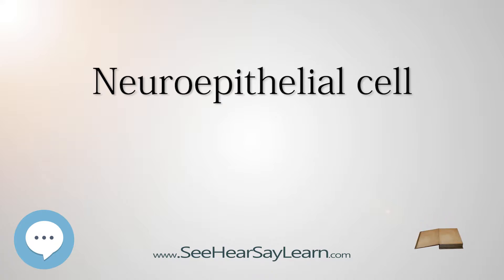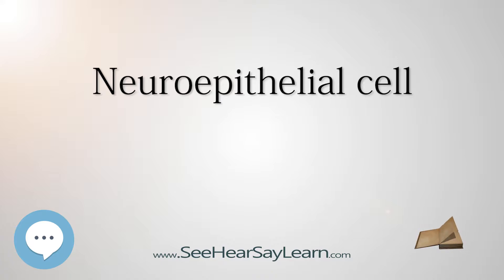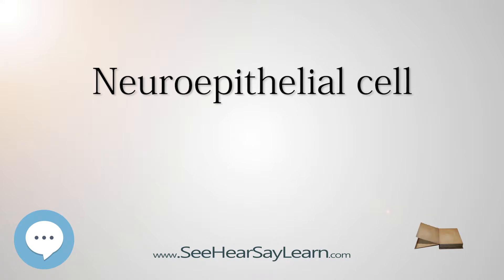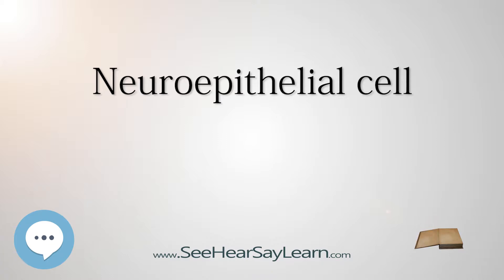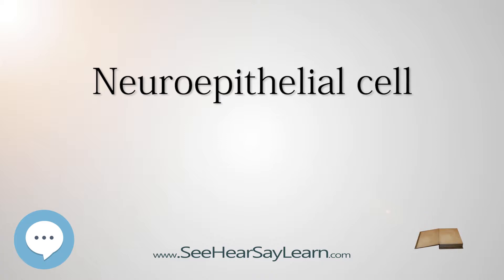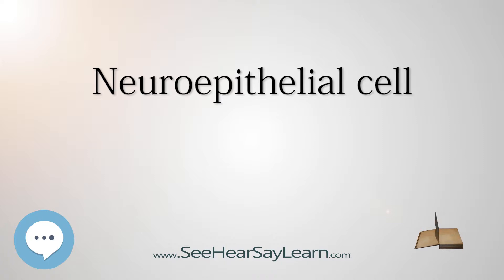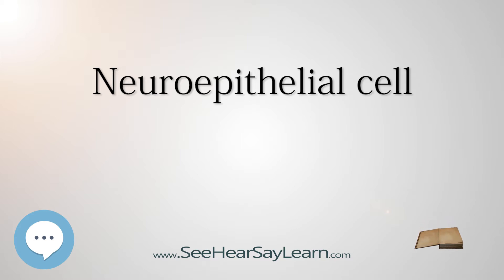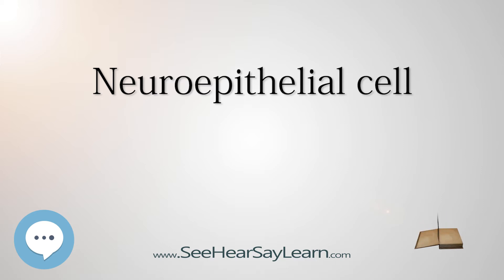Neuroepithelial cell (Everything Human Cells) 💬👁️🕺🔎✅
This video is about "Neuroepithelial cell". This video series is something special. We're fully delving into all things everything and all things about Cells of the Human Body!!!

Neuroepithelial cells are the "stem cells" of the nervous system, deriving from actual stem cells in several different stages of neural development. These neural stem cells then differentiate further into multiple types of cells, like neurons, astrocytes and other glial cells. They appear during embryonic development of the neural tube as well as in adult neurogenesis in specific areas of the central nervous system. They are also associated with several neurodegenerative diseases. These cells have often been called neuroblasts in an effort to delineate them as precursors to neurons and glial cells.

Walter Products B10505 Animal Cell Model

Famemaster 4D-Science Animal Cell Anatomy Model

Professor Astro Cat's Human Body Odyssey

Inside the Human Cell (The Layman's Guide to Medical School Book 2)

Life Unfolding: How the human body creates itself

Red and White Blood Cells! What, How and Why of Human Cells - Body Chemistry Edition - Children's Clinical Chemistry Books

Cells (Science Readers: Content and Literacy)

Human Physiology: From Cells to Systems (MindTap Course List) 9th Edition